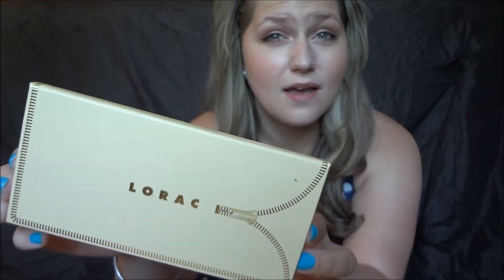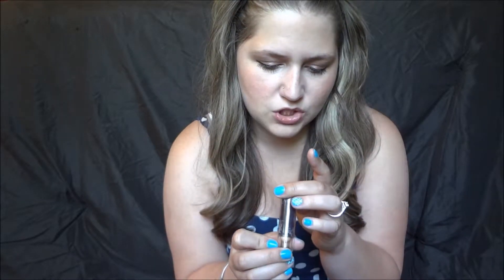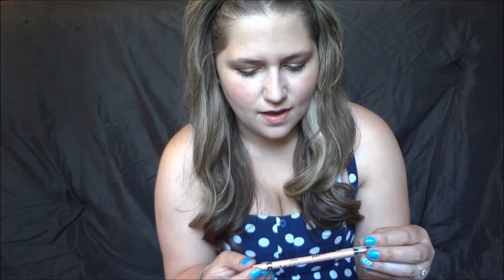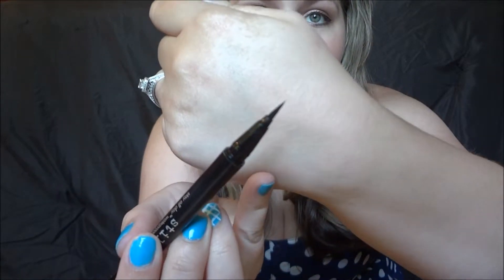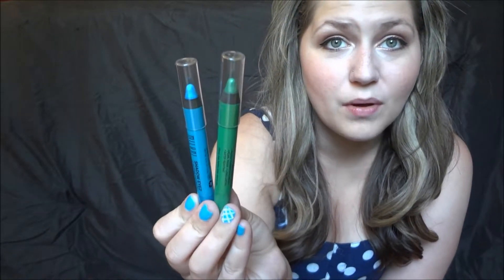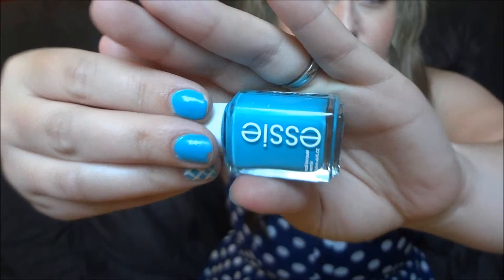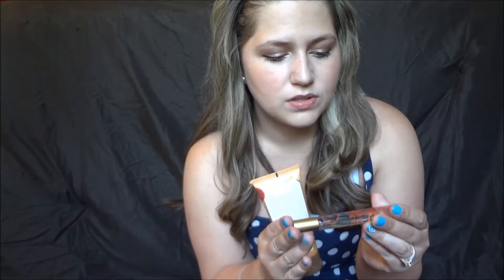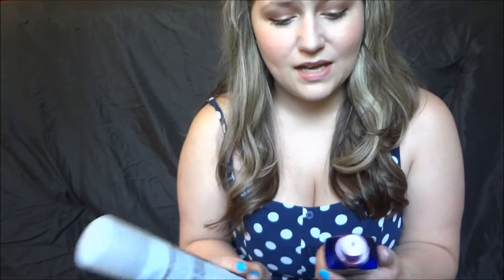MAY FAVORITES | 2014